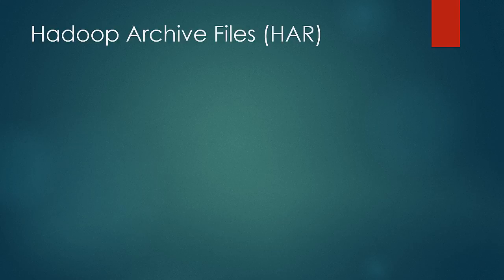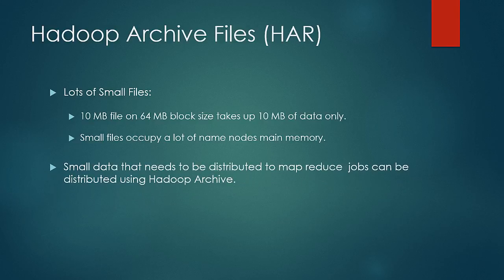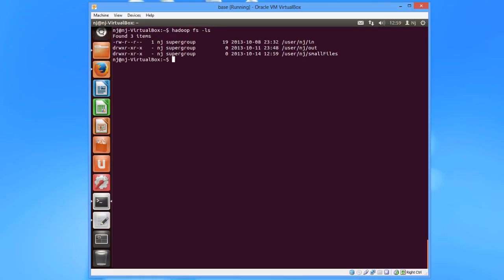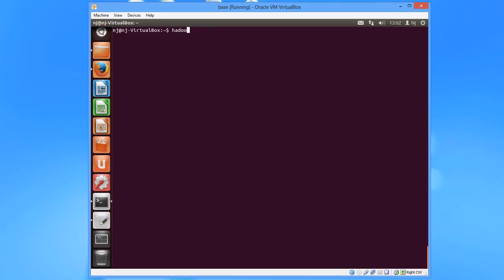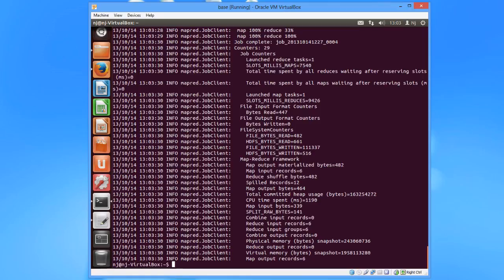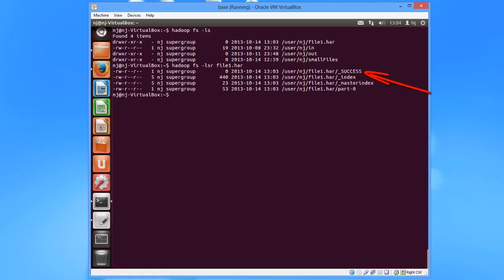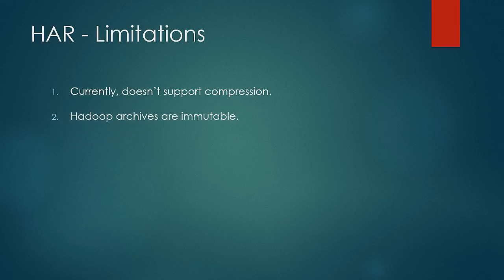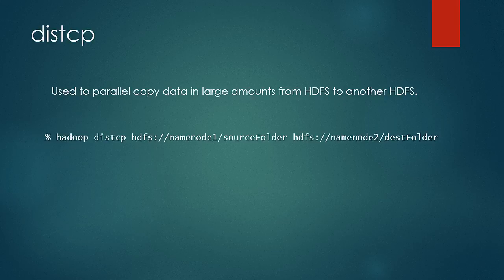016 Special Commands